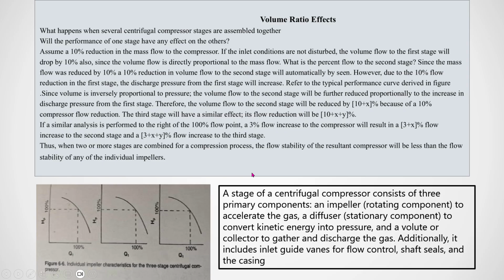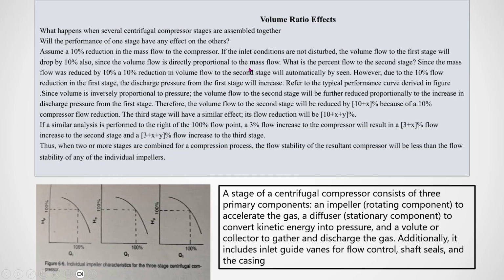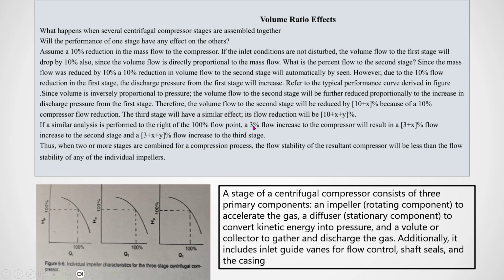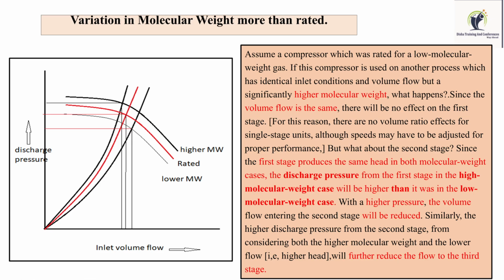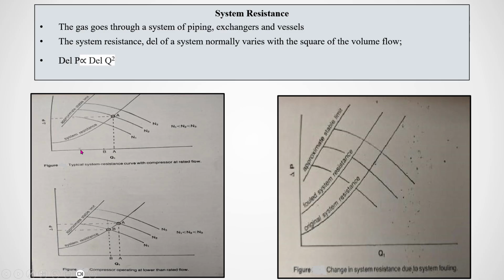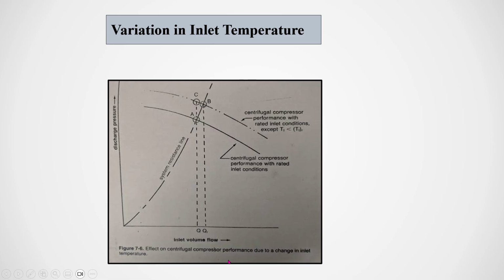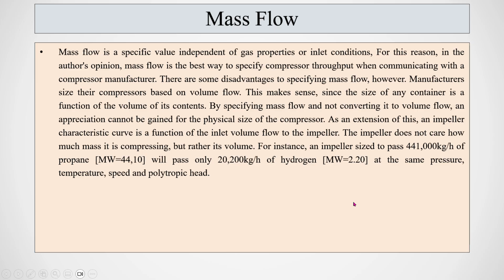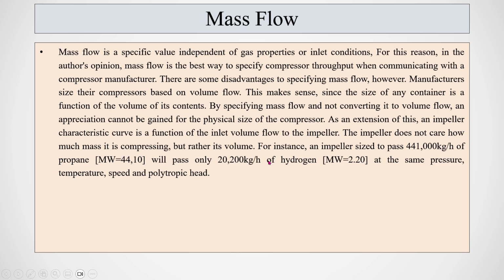PowerPoint Slide Show Compressor 6 Effect of inlet temp, pressure, molecular weight on compresso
In this video, I break down how critical parameters like volumetric ratio, molecular weight, inlet & outlet pressure and temperature, compressibility factor, and specific heat ratio directly impact the compressor performance curve.